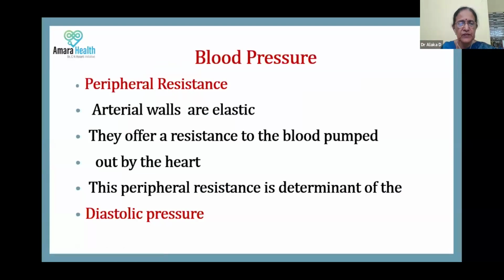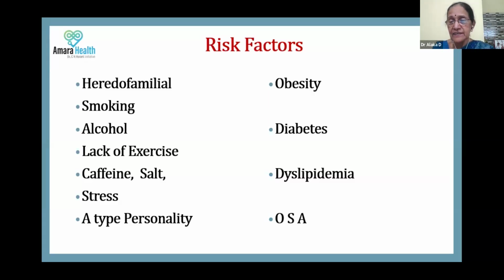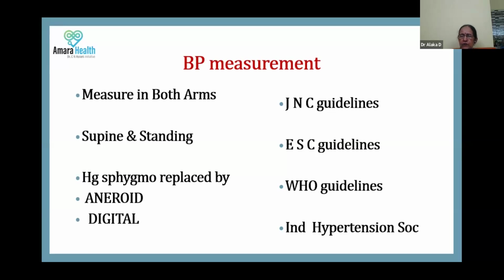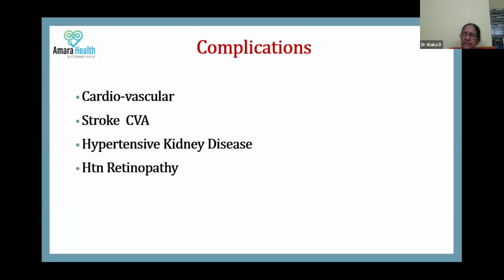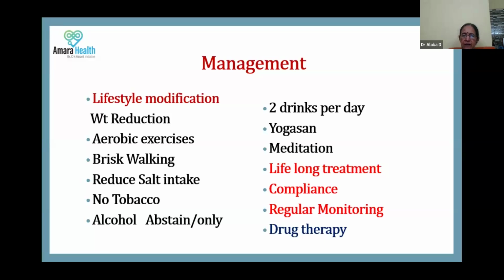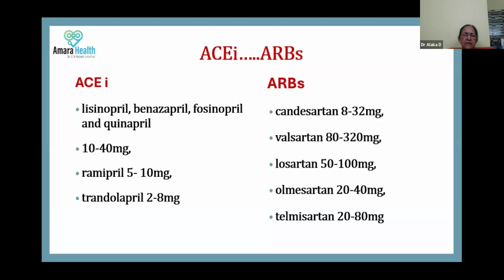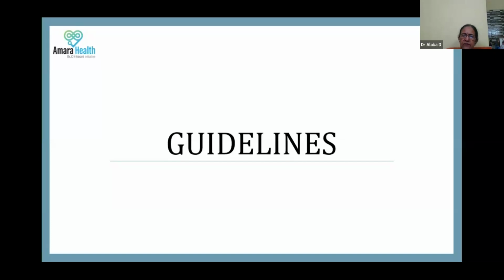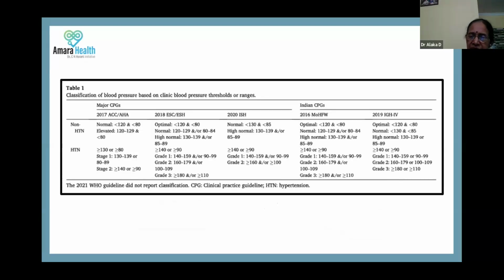Webinar 198 - Approach to Hypertension by Padmashree Prof Dr Alaka Deshpande